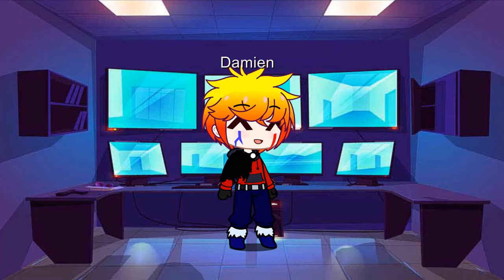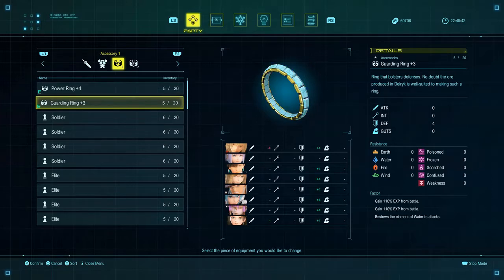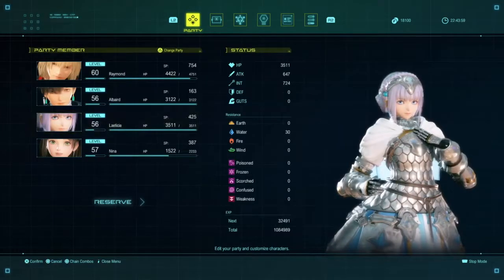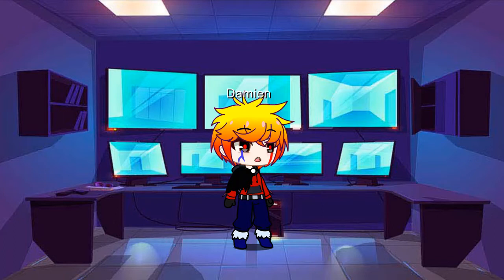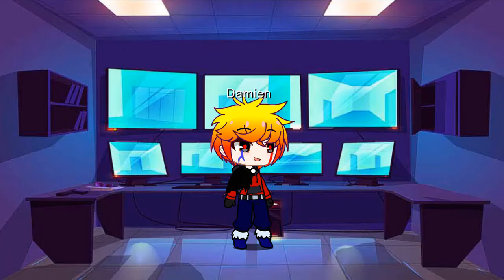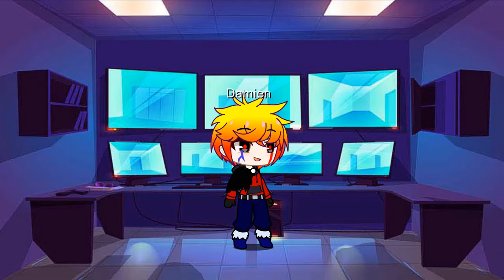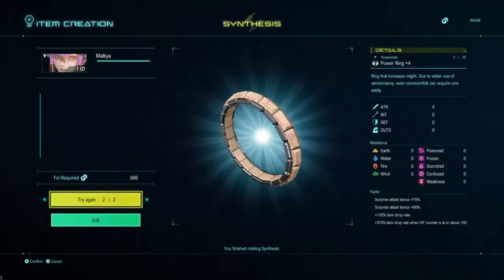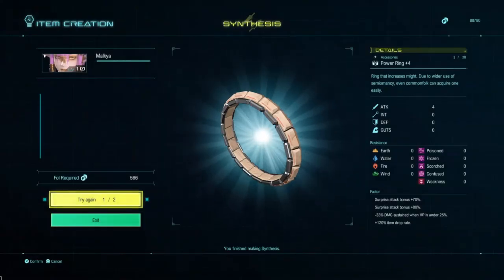How to level up insanely fast in Star Ocean:The Divine Force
Sorry for my voice, or anything else in the video. This is my first How to (game) video.